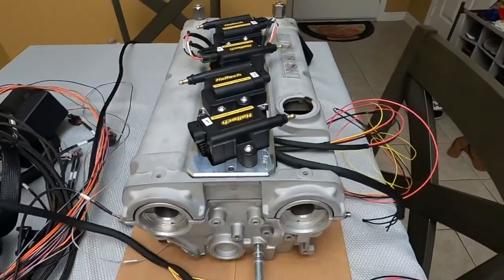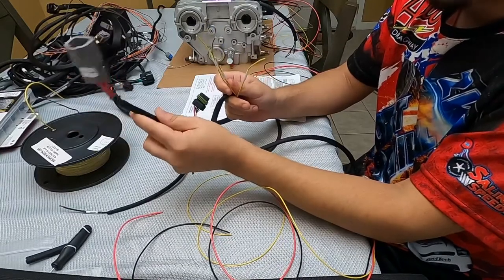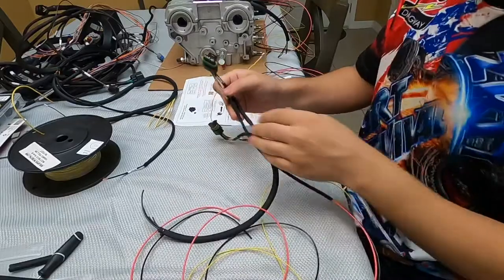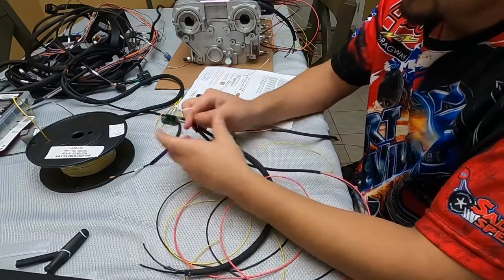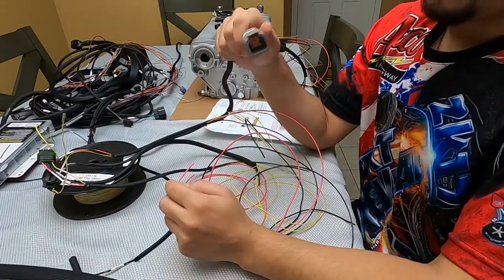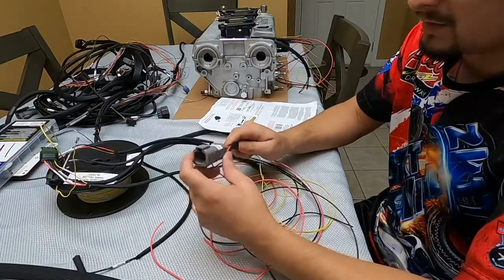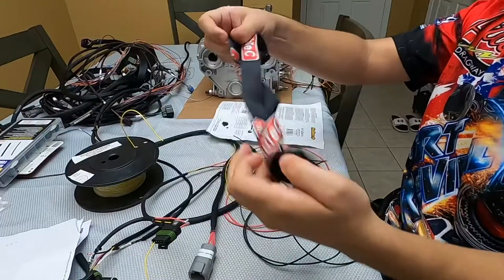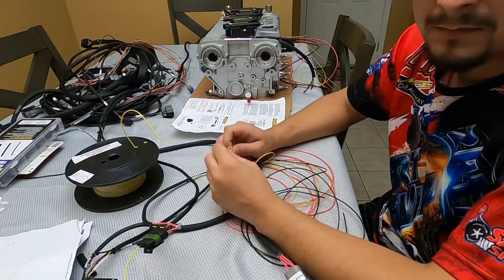How to wire IGN-1A Coils , 4G63 Drag Car Build Wiring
Detail video on how I wired my IGN-1A coils for the 4G63 RWD Drag car.

Always remember star point grounding when grounding wires. Pick a location (preferably the head) and ground all wires there. Keeps the grounding current consistent throughout the system.

Questions comments or concerns leave them below.